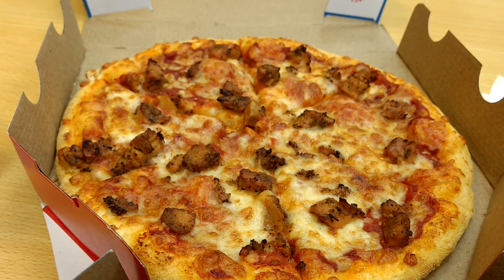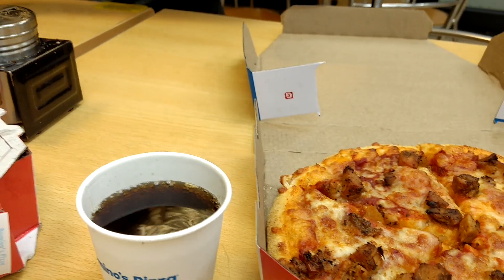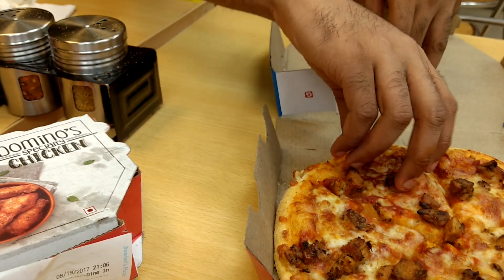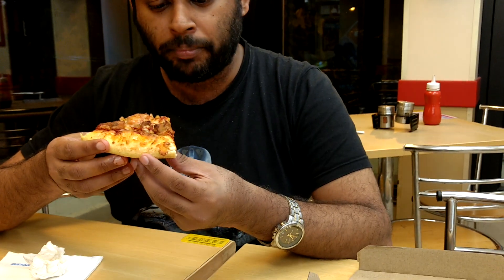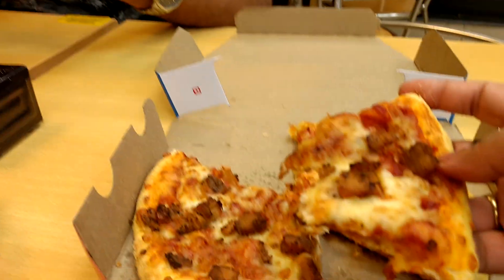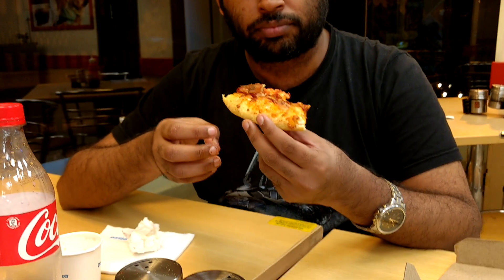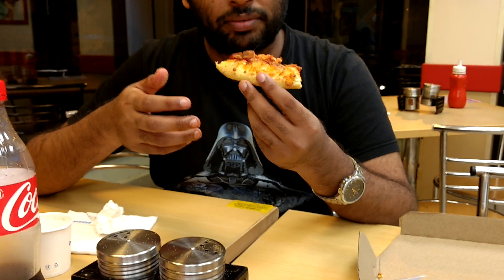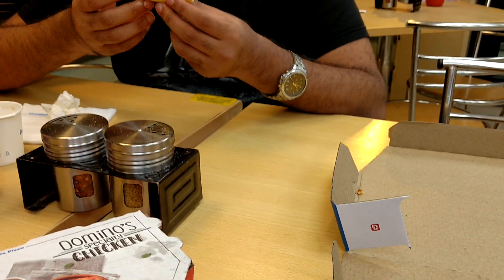Dominos Pepper Chicken & Barbecue Chicken Pizza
Dominos Pepper Chicken & Barbecue Chicken Pizza - if you like pepper chicken you will like this one.